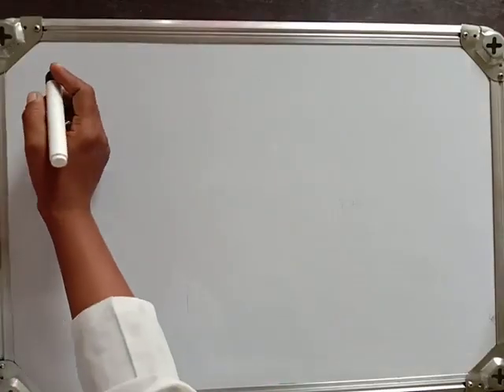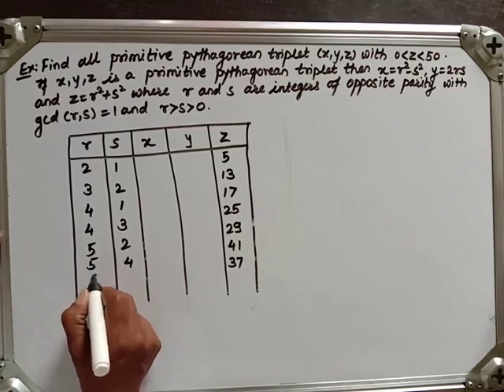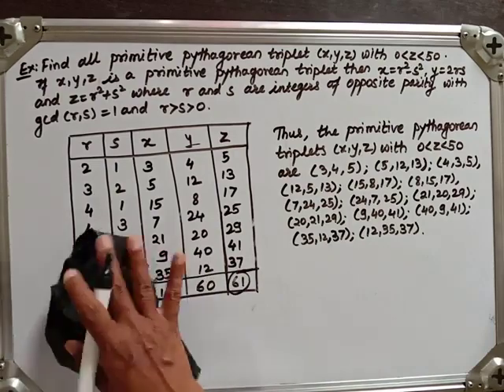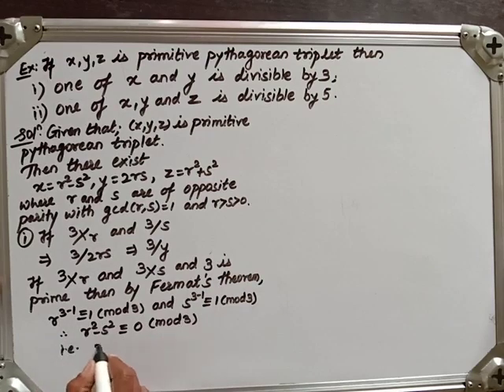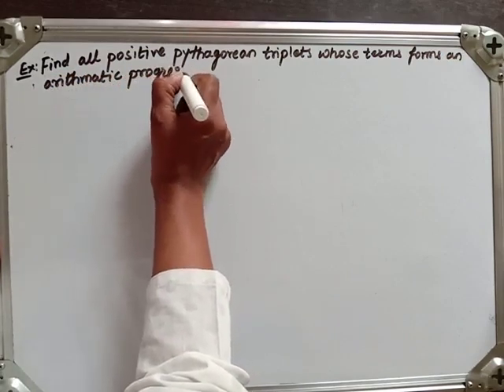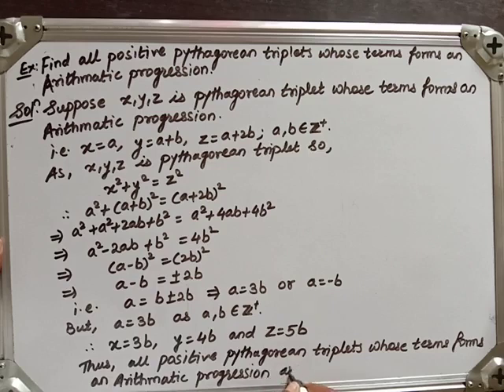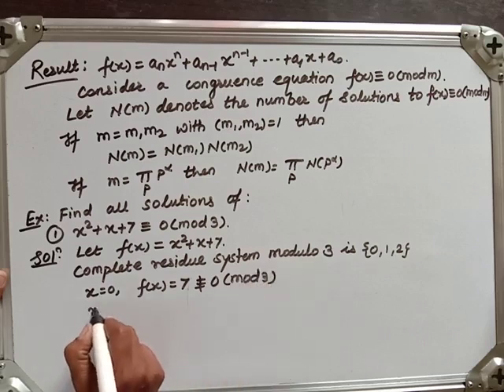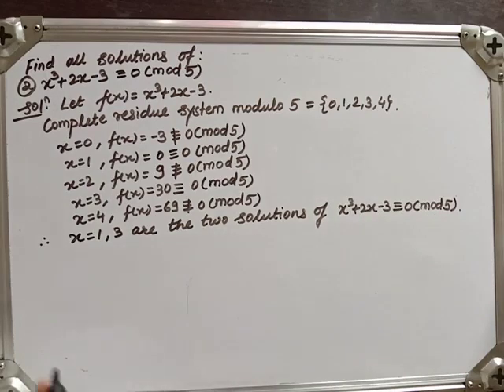Ch5Video6: TYBSc (Number Theory)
Pythagorean Triplets 3